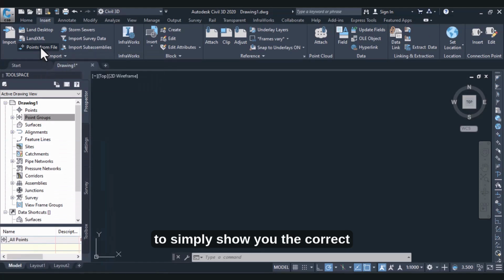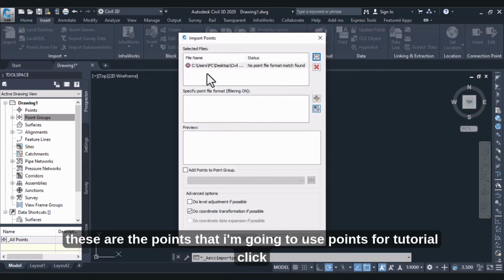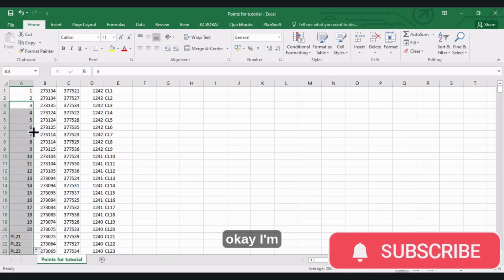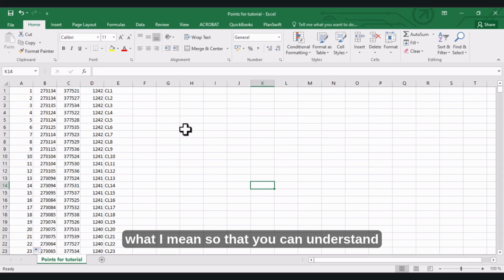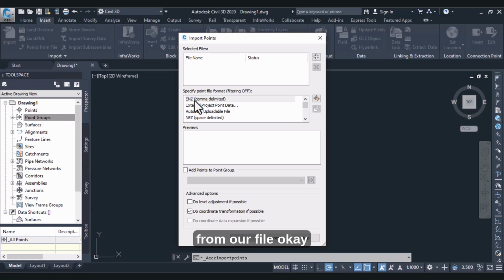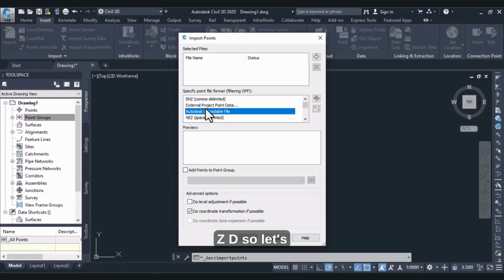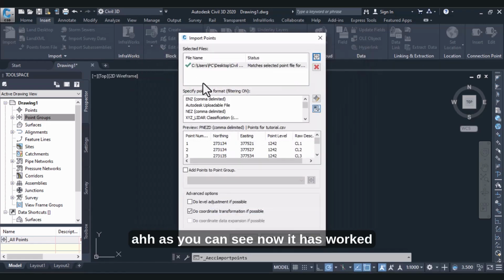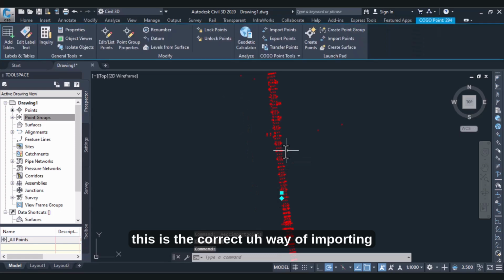Civil 3D Tutorial For Beginners Part 1: How to import CSV points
You want to know why you keep getting errors while importing points into civil 3d, and want to fix the error once and for all?
Keep watching the video to the end to get you answer, and avoid getting those errors for life.